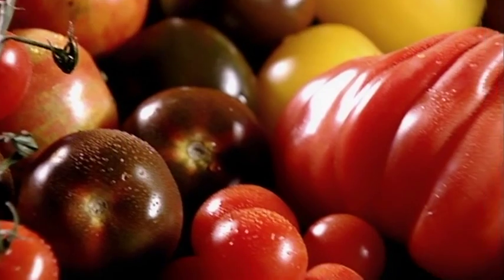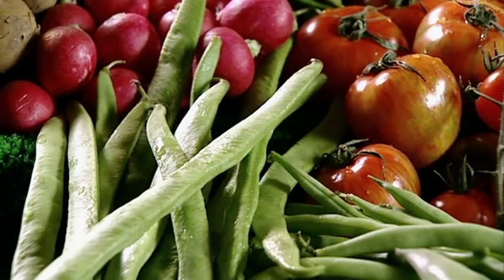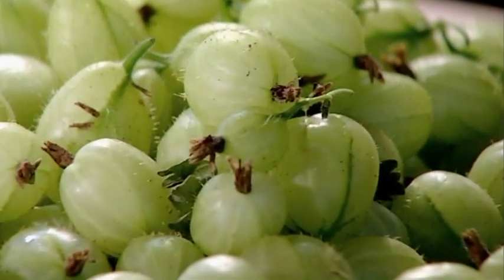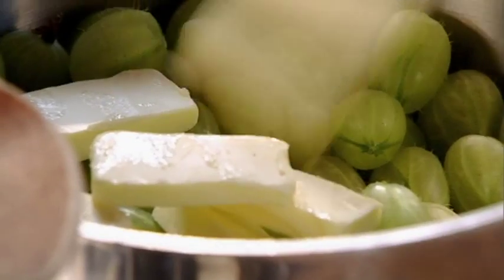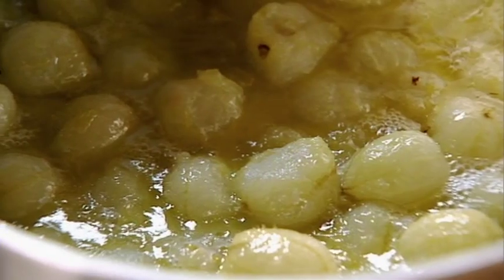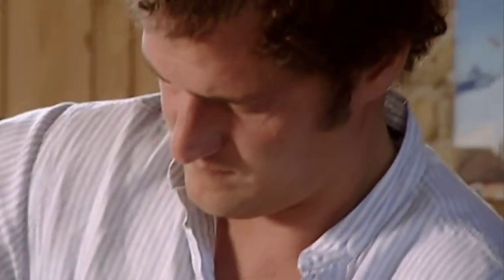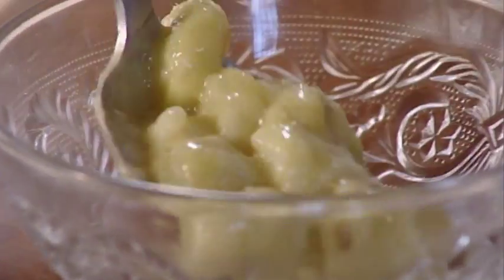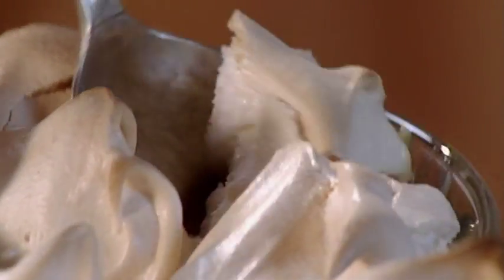Gooseberry snow dessert by Valentine Warner - What To Eat Now: Summer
Valentine Warner runs through his favourite summer fruit and vegetables, including runner beans, artichoke and the gooseberry. Plus he shares his recipe for gooseberry summer snow.